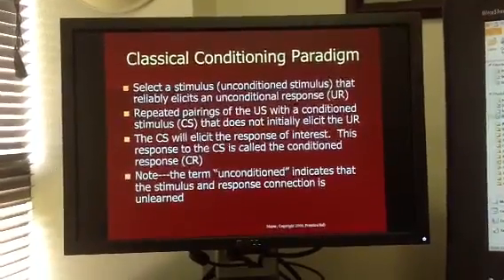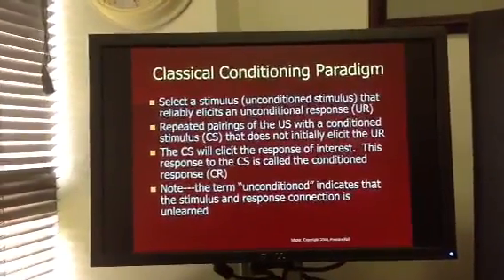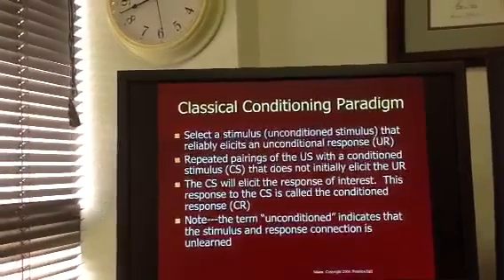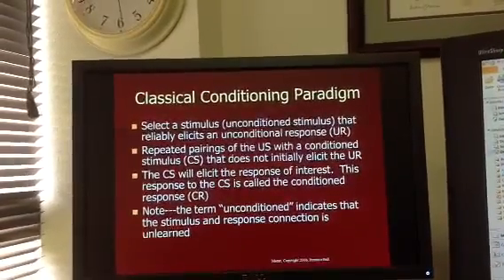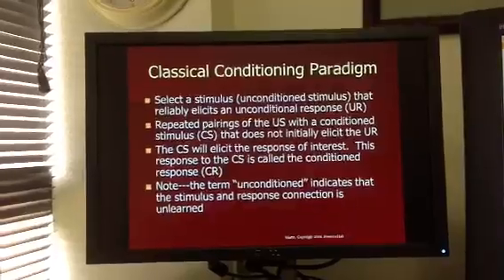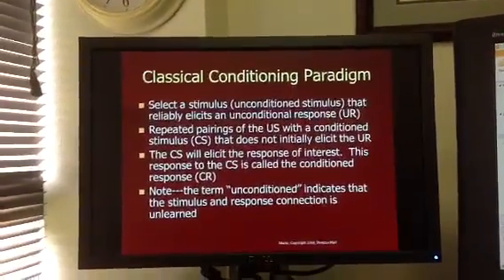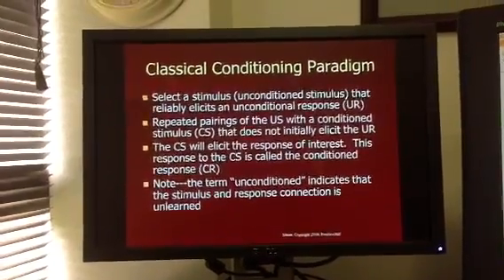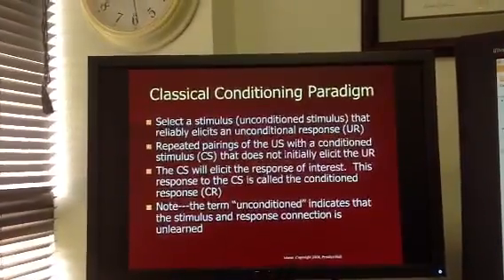Classical Conditioning Paradigm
Brief description of US, CS, UR, CR using Pavlov and shot/scrubs example.